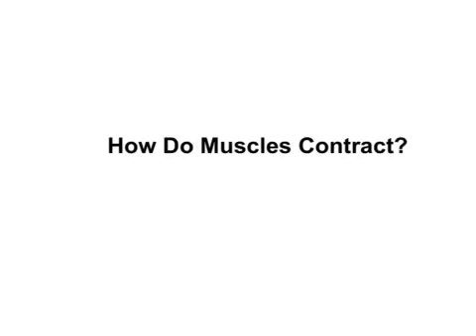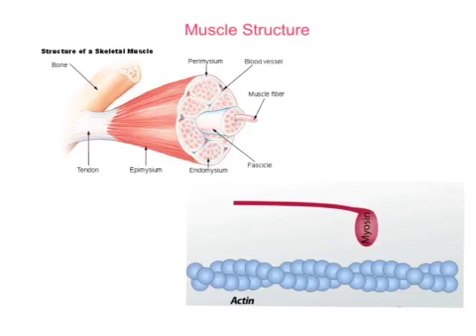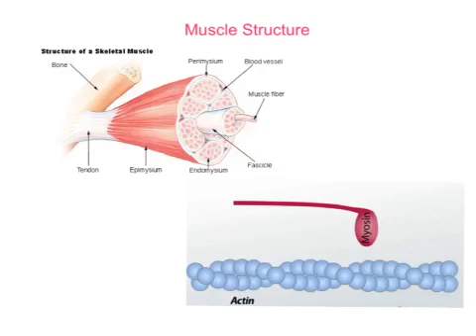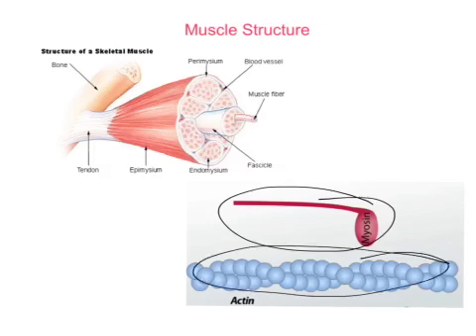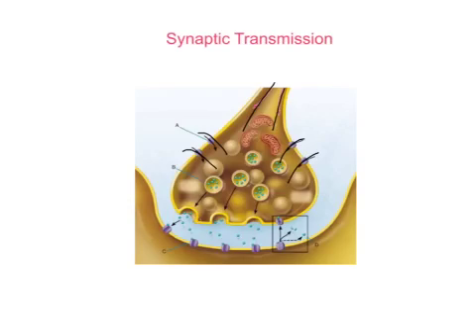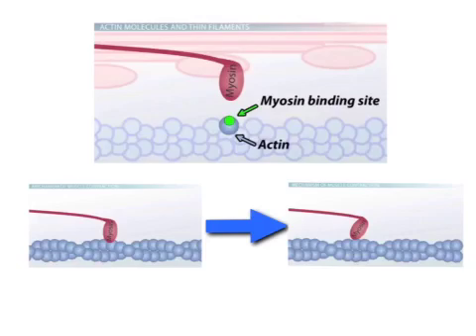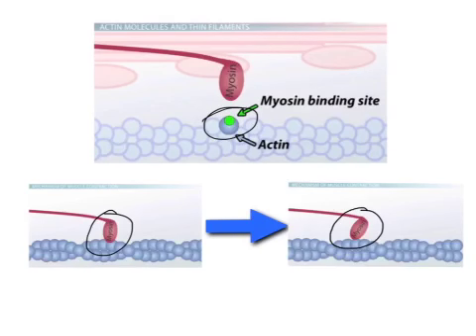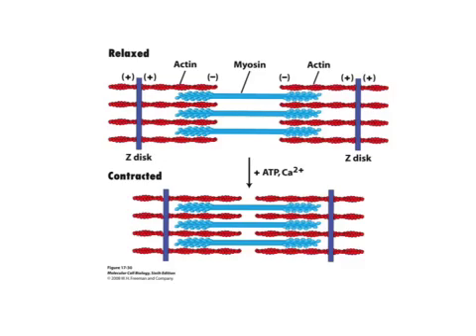How Muscles Contract: Keaton McEvoy